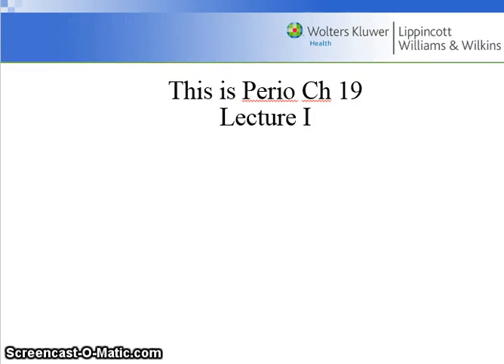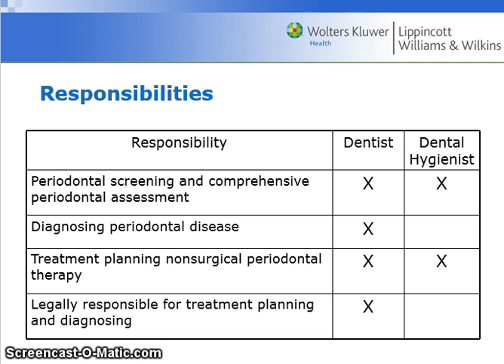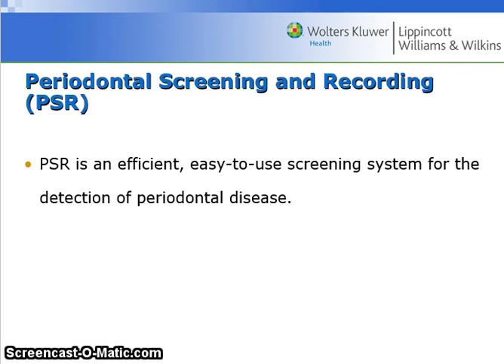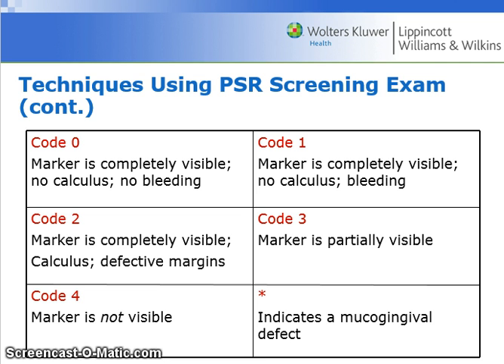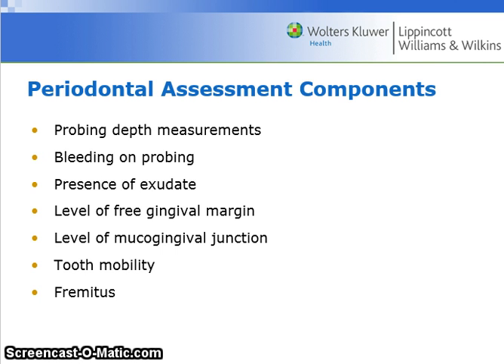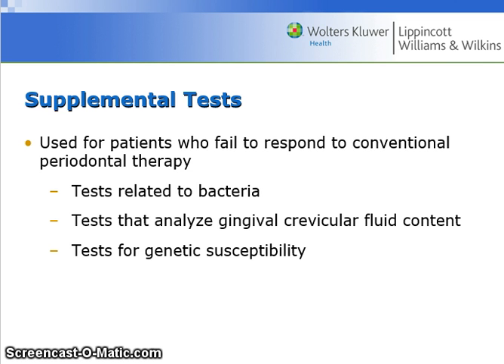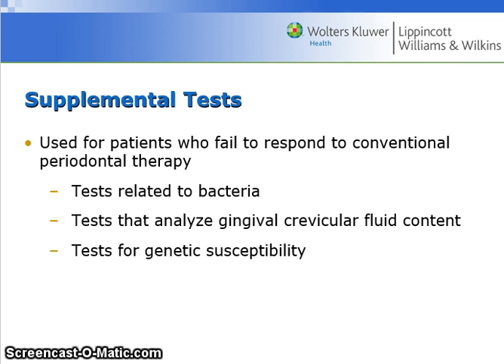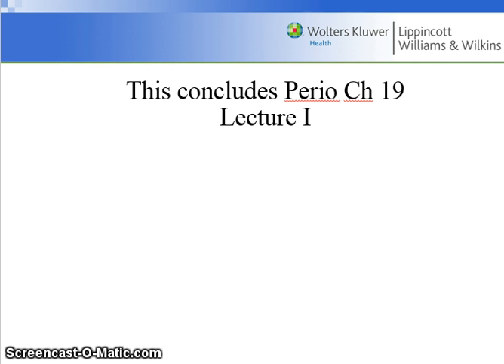The Clinical Periodontal Assessment - Perio Ch 19 Lect I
The Clinical Periodontal Assessment and legal responsibilities for diagnosis and treatment planning.